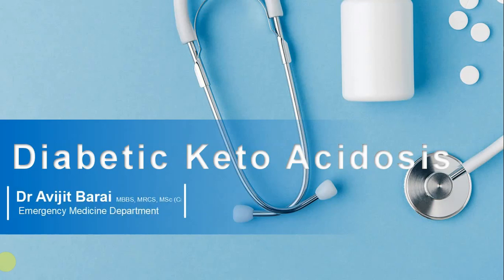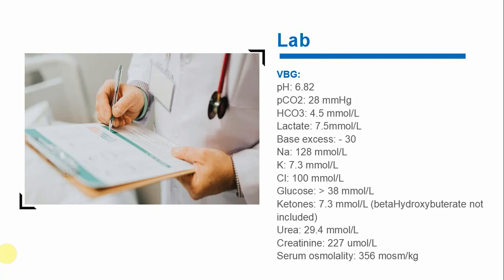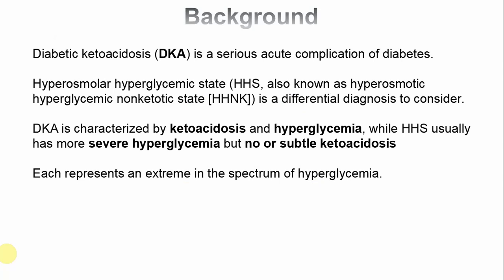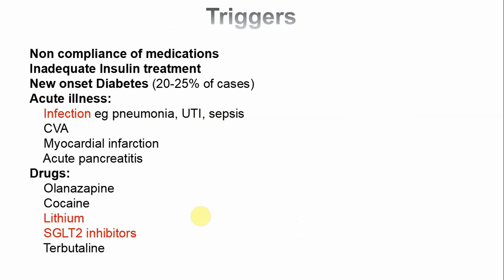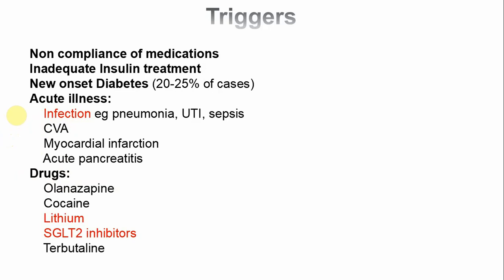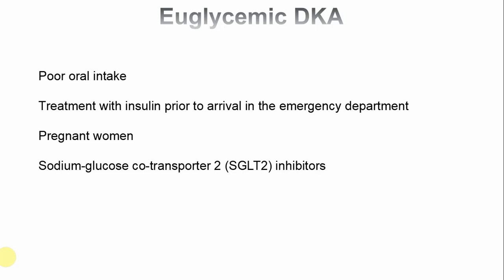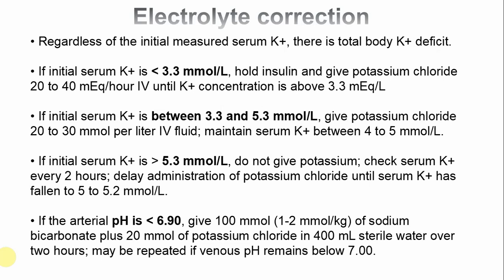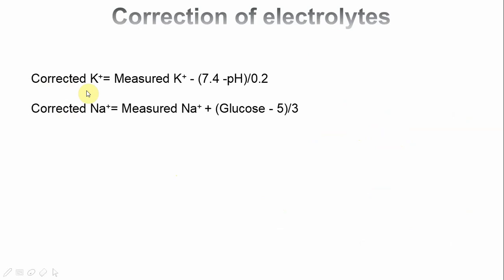AskDrBarai: Diabetic Ketoacidosis: DKA- diagnosis & management I DKA vs HHS I fluid management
In this video, we explored the various aspects of Diabetic Ketoacidosis (DKA) with special focus on the diagnosis and management of this condition. We also explained the fluid management, potassium correction. We examined the differences between DKA and HHS.

DKA is a critical condition that is managed in the Emergency Medicine Departments, ICU, Medical and Surgical wards.

If you find it useful, please share with your colleagues and friends.